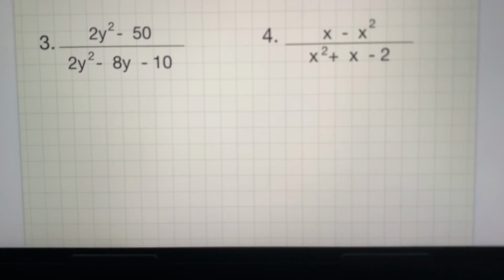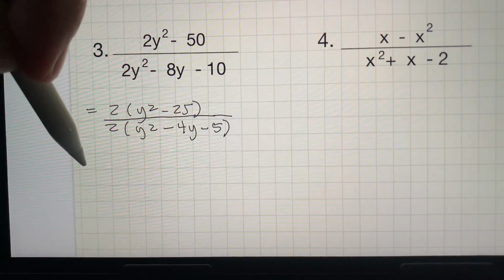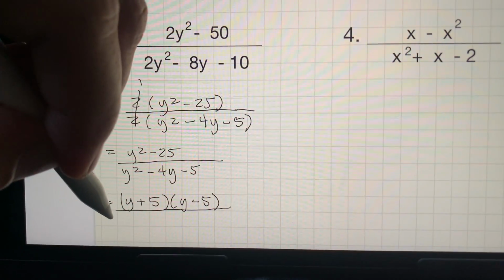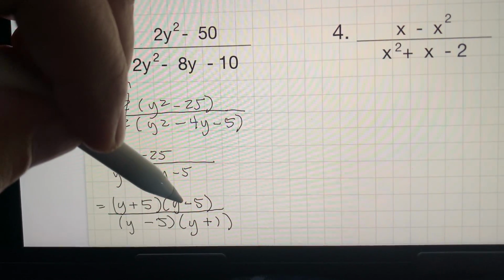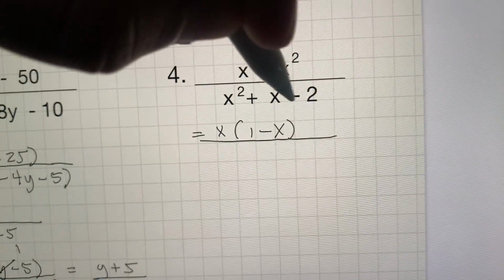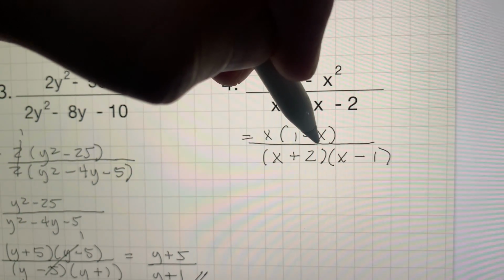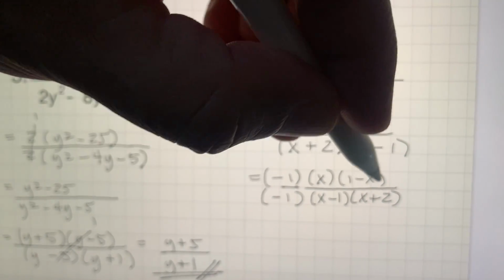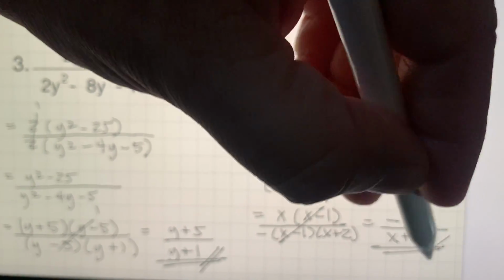Rational Expressions Simplifying 2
Simplify rational expressions by reduction of terms and polynomials